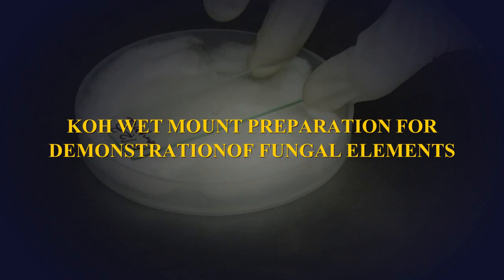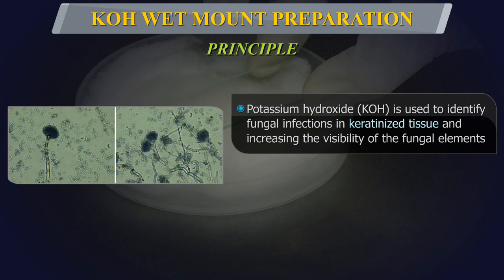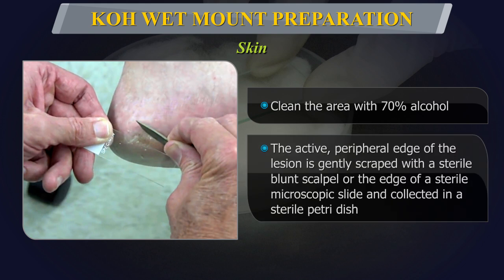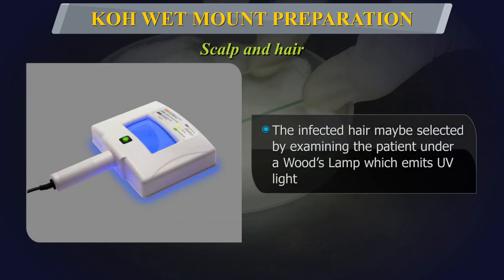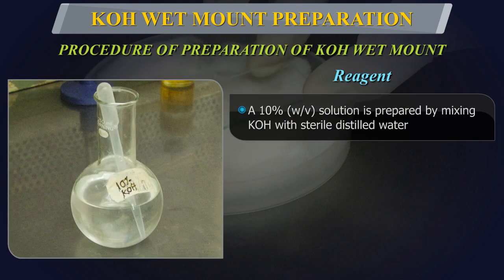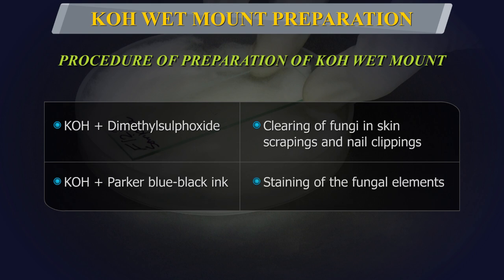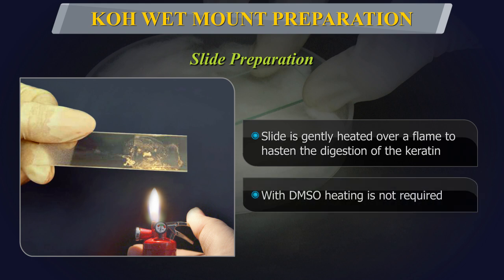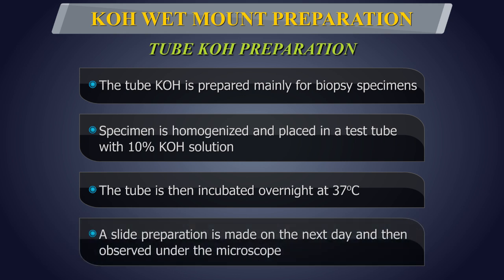KOH Wet Mount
This video describes the whole process from sample collection to staining and slides reading in KOH mount preparation and Tube KOH Preparation.